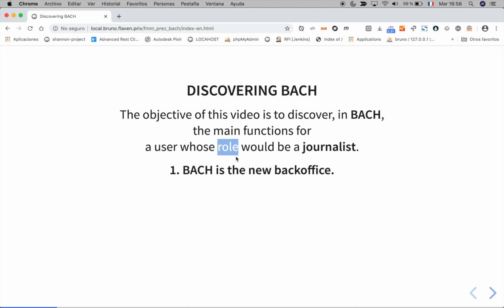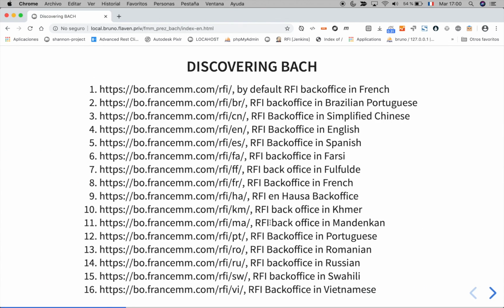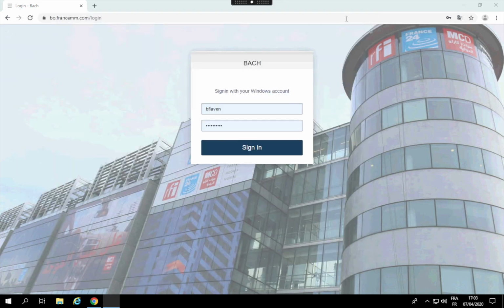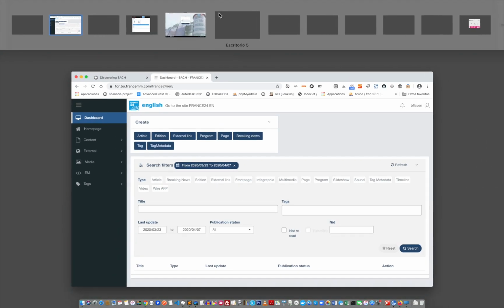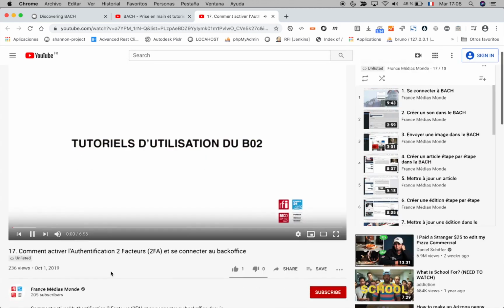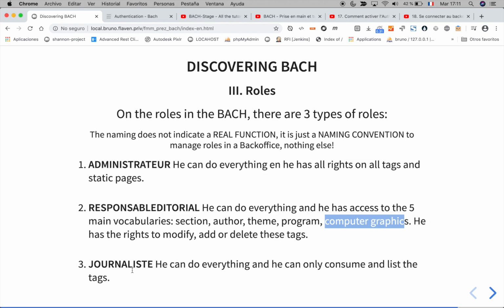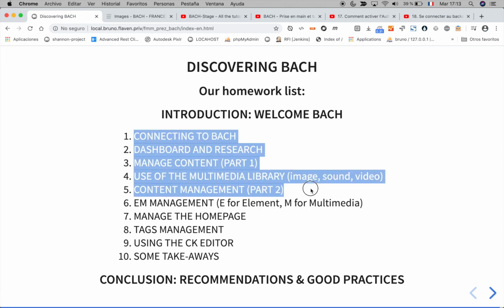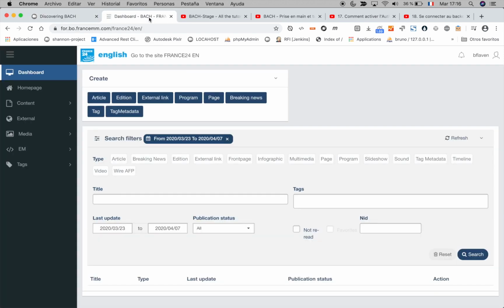Video #1 DISCOVERING BACH, INTRODUCTION: WELCOME BACH, A quick introduction ... etc. (English).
(i) About this video:

INTRODUCTION: WELCOME BACH
A quick introduction to
the new Backoffice named BACH
Principles, Access, Objective... etc

This video is to the first of the serie: (PART I) THE BASICS.
If you watch the videos from (PART I) THE BASICS, you will get the main principles to take BACH in hand.

The serie table of content is the following:

# INTRODUCTION: WELCOME BACH

# (PART I) THE BASICS

1. CONNECTING TO BACH
2. DASHBOARD AND RESEARCH
3. MANAGE CONTENT (PART 1)
4. USE OF THE MULTIMEDIA LIBRARY (image, sound, video)
5. CONTENT MANAGEMENT (PART 2)

# (PART II) EXPERTISE

6. EM MANAGEMENT (E for Element, M for Multimedia)
7. MANAGE THE HOMEPAGE
8. TAGS MANAGEMENT
9. USING THE CK EDITOR
10. SOME TAKE-AWAYS

# CONCLUSION: RECOMMENDATIONS & GOOD PRACTICES

(iii) About the serie:

DISCOVERING BACH

It was a video made for the serie "DISCOVERING BACH"

Commented by Bruno Flaven
Direction des environnements numériques (DEN)
France Médias Monde

A big thank you to all the teams from the DEN
for their work as well as to all the Editorial teams

France Médias Monde April 2020